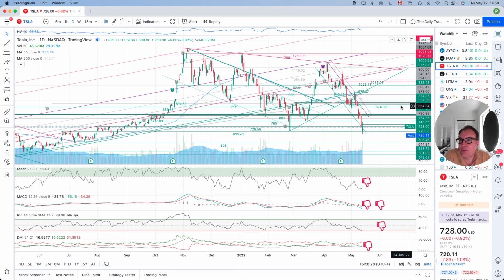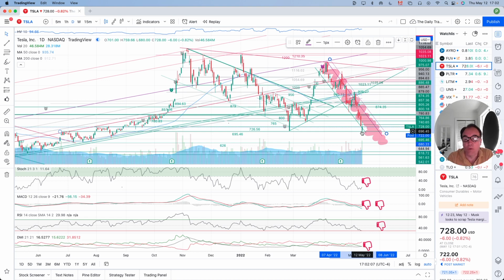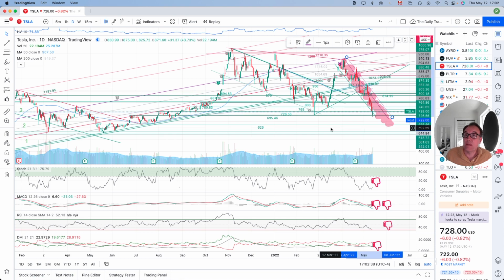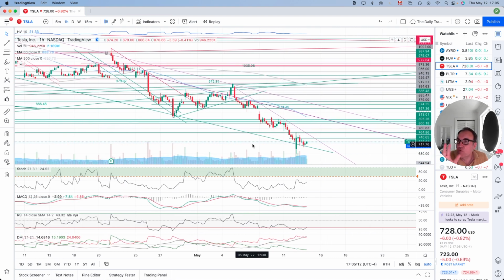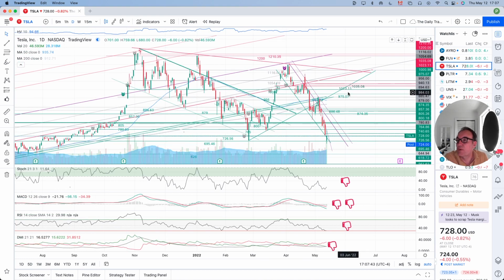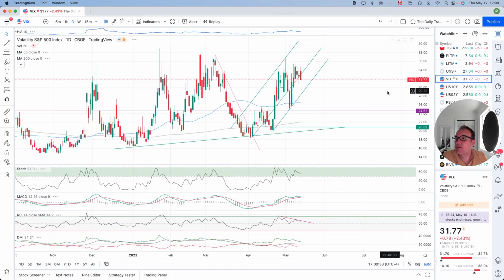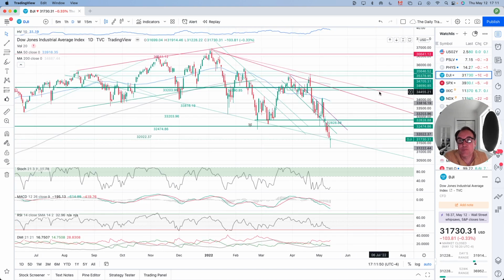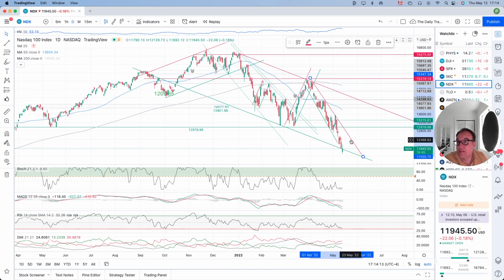Learn to trade Tesla (TSLA) Stock Market - Just Wow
ETH : 0x64A248842bdAb157678f999A6e7F4181851aa34F
BTC : 3Ln4BKDVdqw219gc8Jr2boT4QYKuxLiKUF